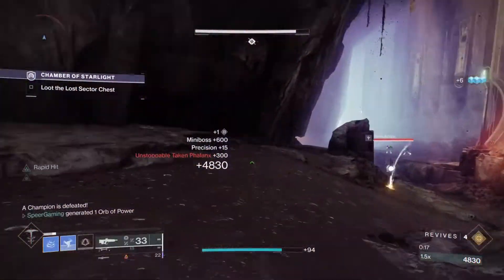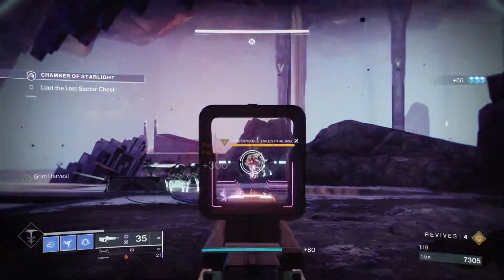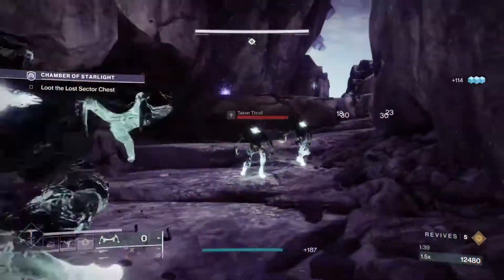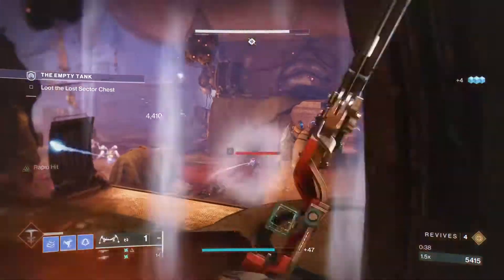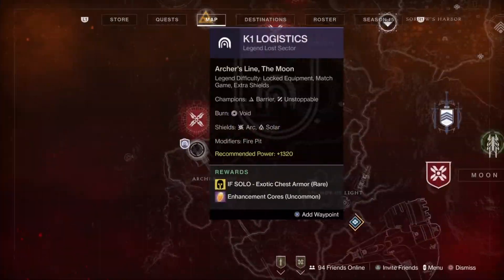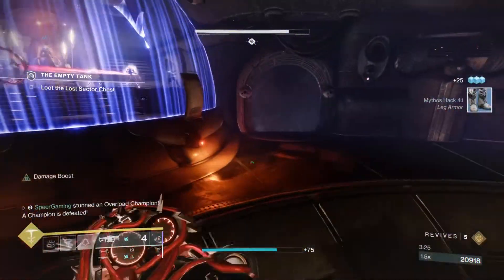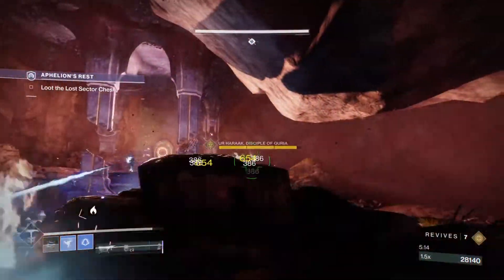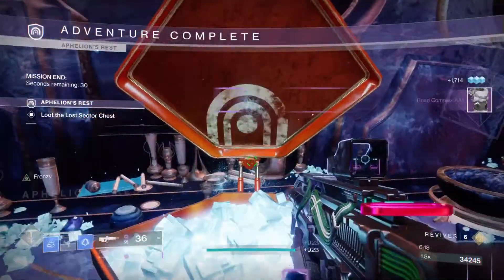Destiny 2 | How to get NEW EXOTICS - Radiant Dance Machines, No Backup Plans and Nothing Mannacles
In this video I go over everything you need to know when it comes to Legendary Lost Sectors. Legendary Lost sectors in Destiny 2 are the best way to farm for Exotics. So whether you are trying to get New Exotics this season like Radiant Dance Machines, No Backup Plans, or Nothing Manacles, or maybe you just want better stay rolls on exotics you already have, this guide is for you.